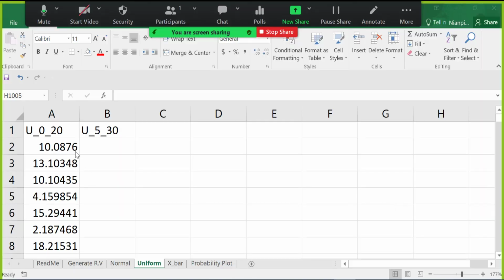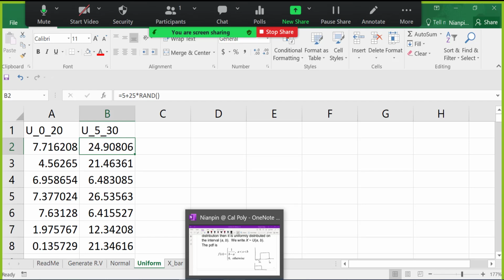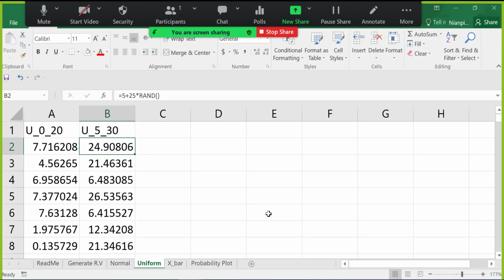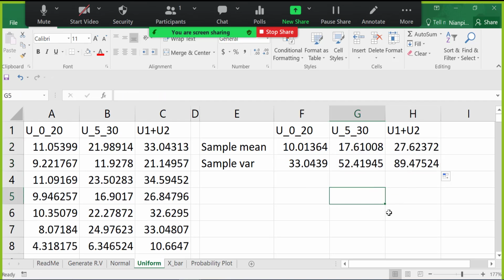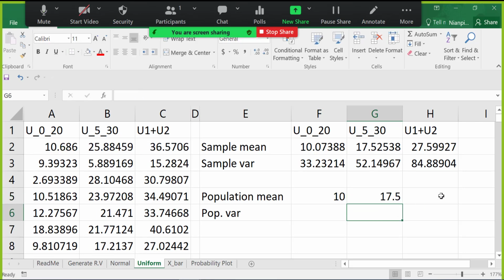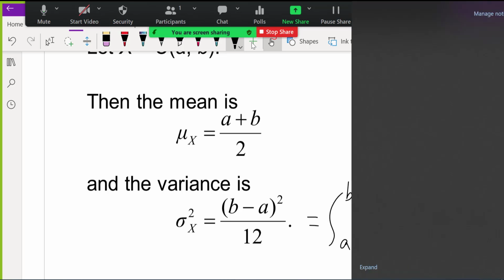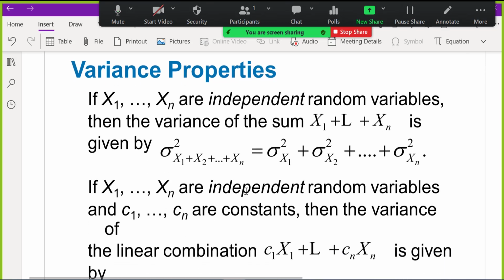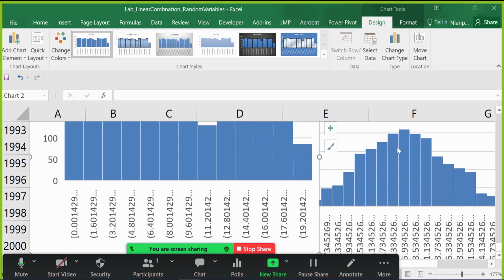Lab Linear Combination of Uniform Distribution Random Variables